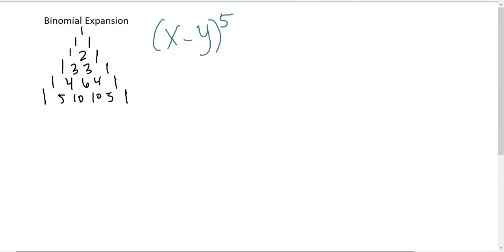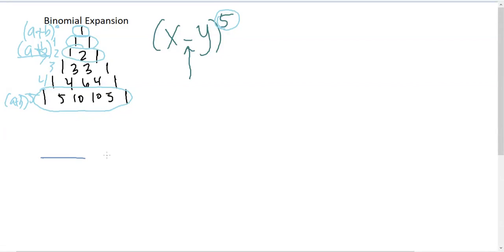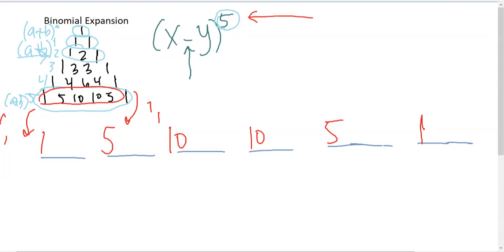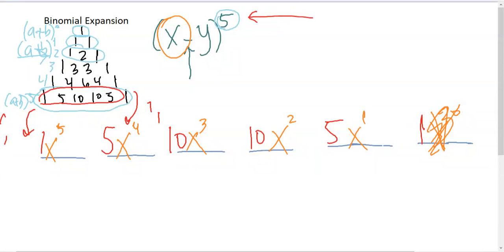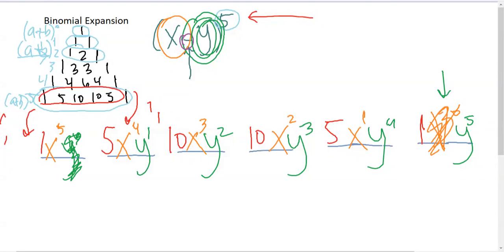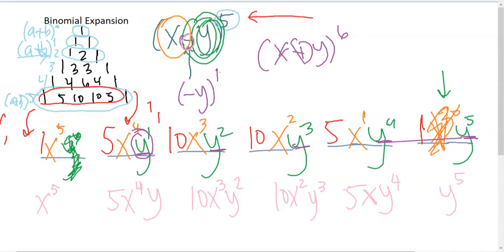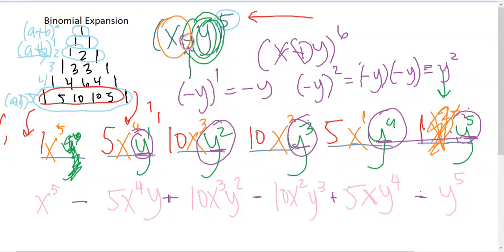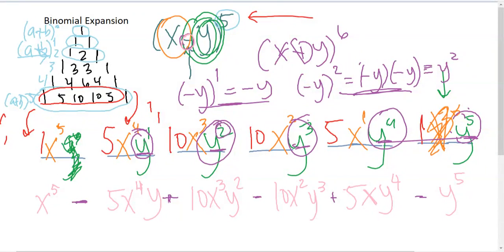Lesson #11: Binomial Expansion (x-y)^5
Hello everyone, here is another video on how to expand binomials. However, this time we will be seeing how the subtraction sign changes the expansion in comparison to an addition sign, as seen in the previous video.